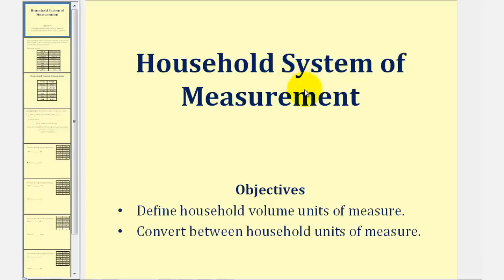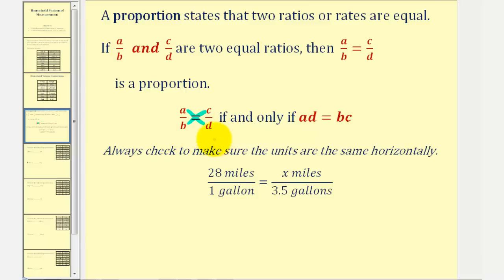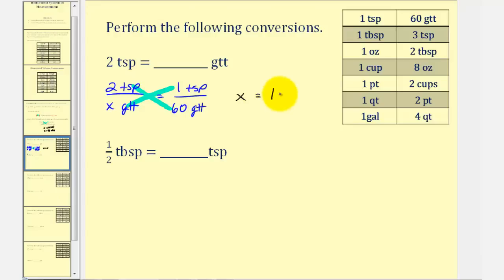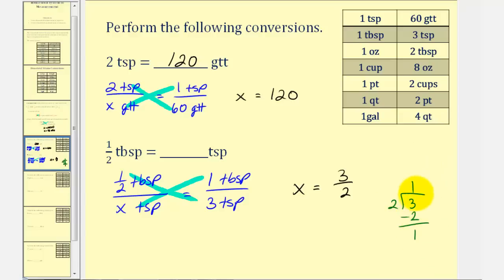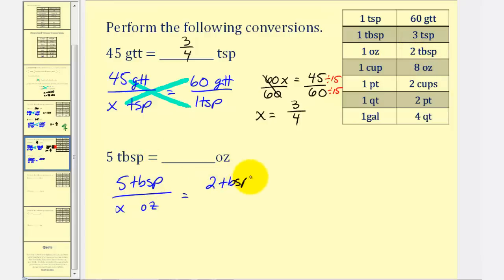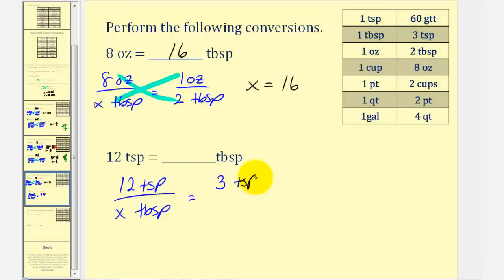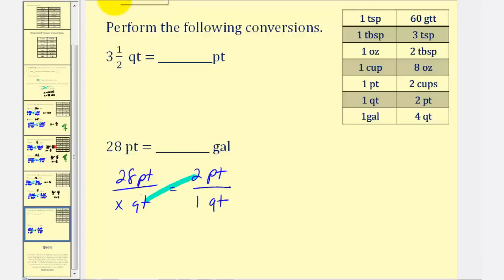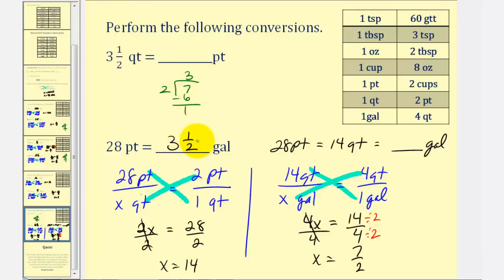Household Measurements and Conversions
This lesson defines the basic household measurement units and then provides several conversions between units using proportions.